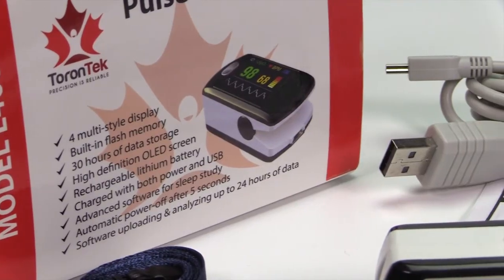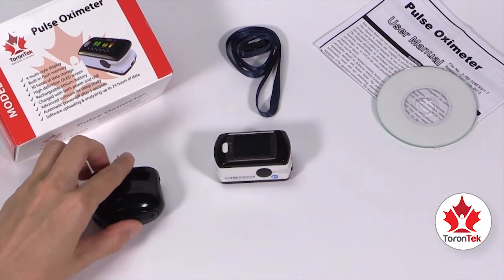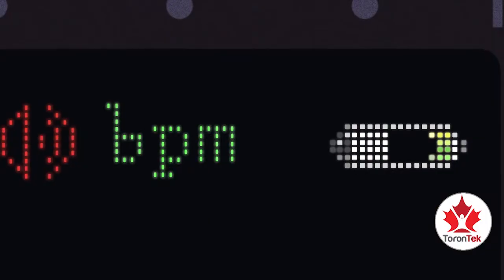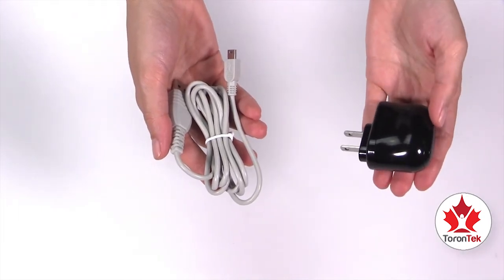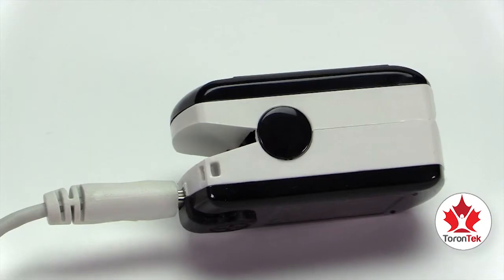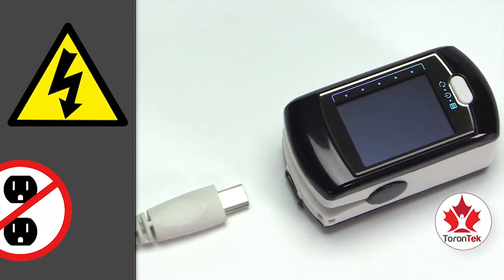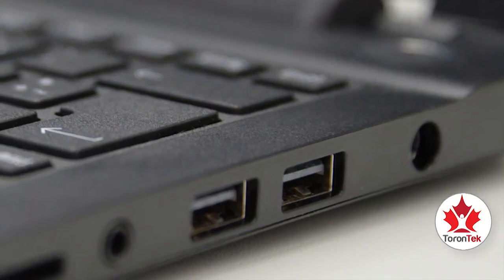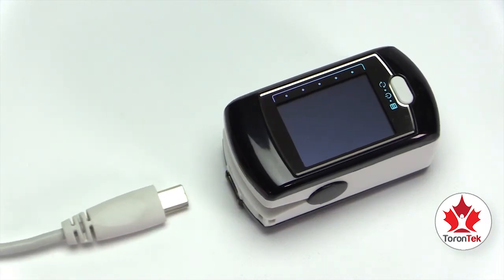ToronTek E400 pulse oximeter- How to charge the battery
providing leading health monitoring technology. From Canada to the world!